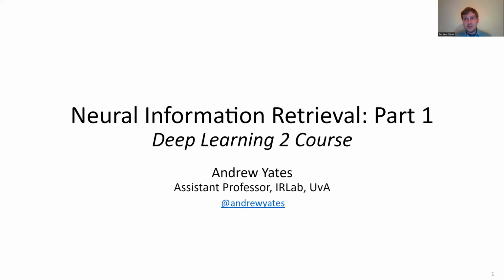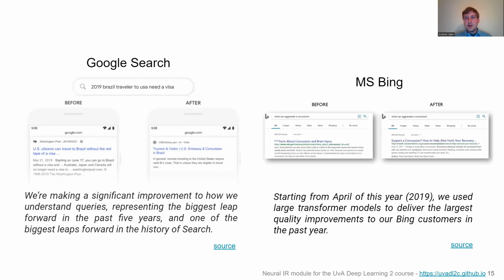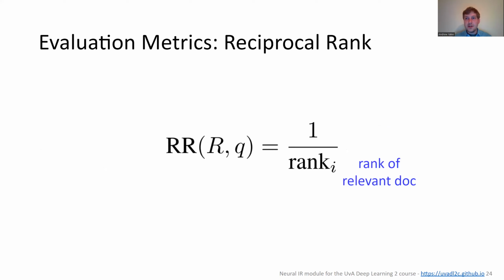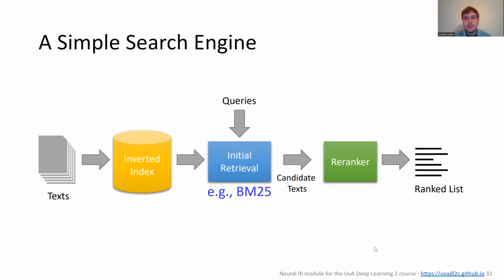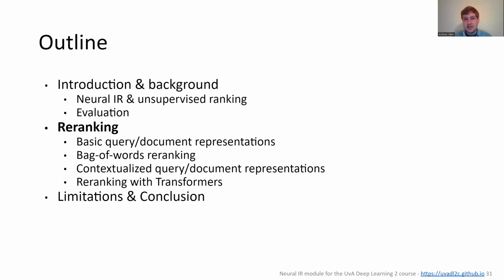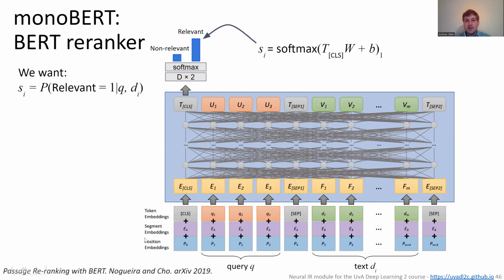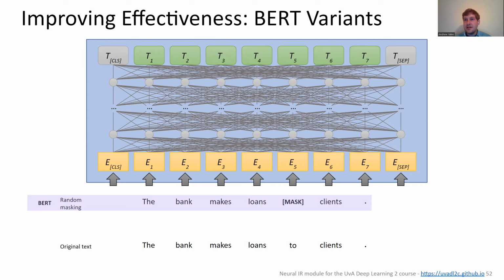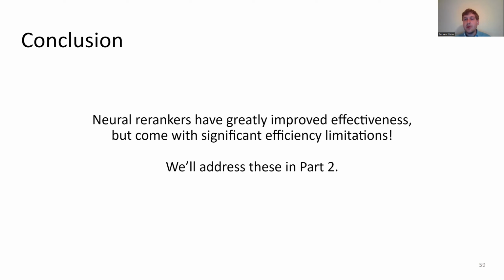DL2 Neural IR Module - Lecture 1/2